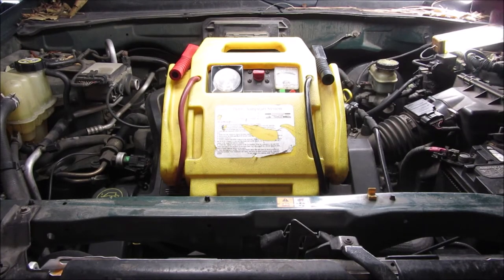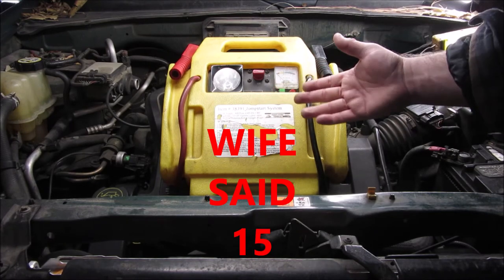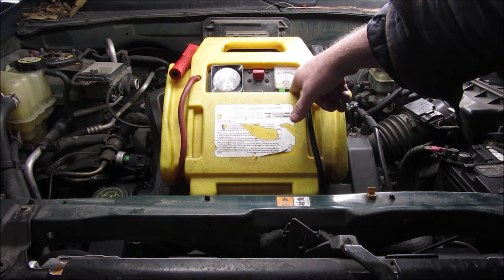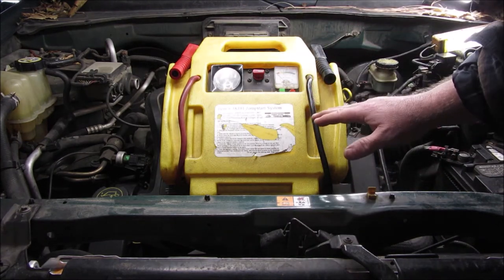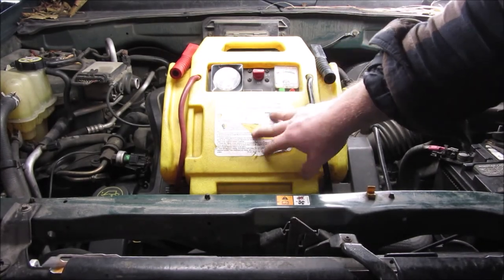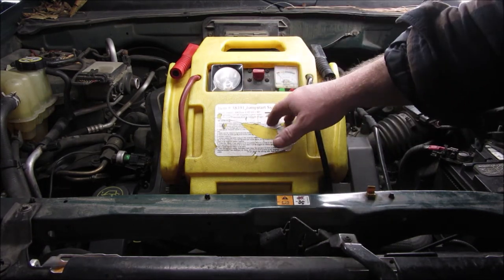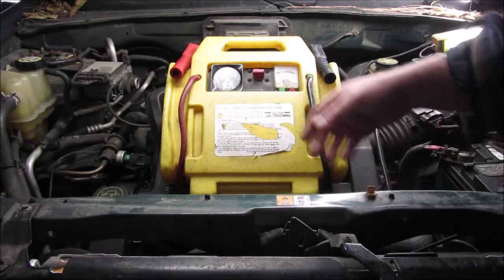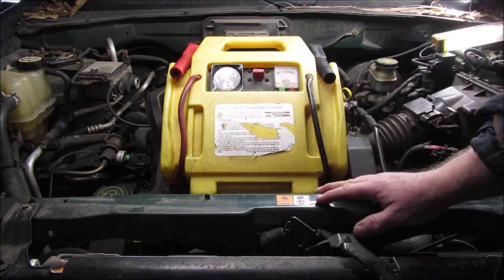HARBOR FREIGHT BATTERY BOOSTER REVIEW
BATTERY BOOSTER FROM HARBOR FREIGHT